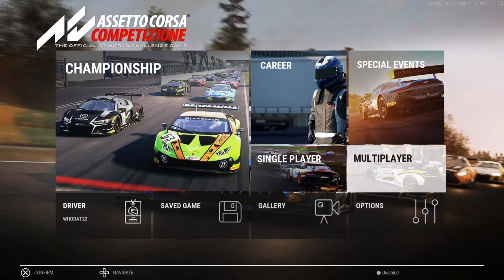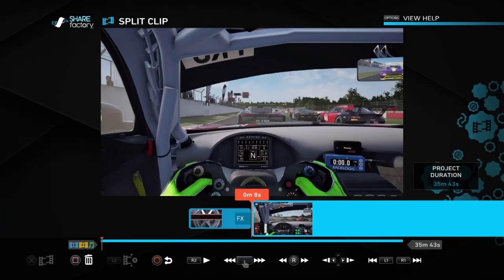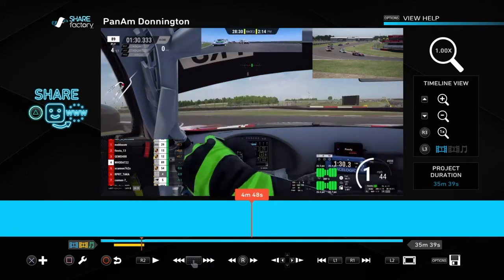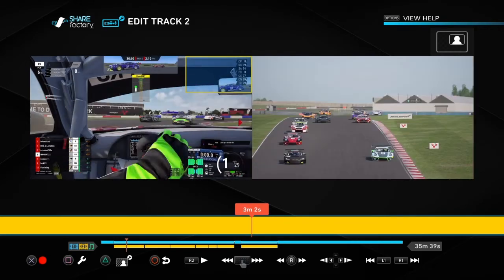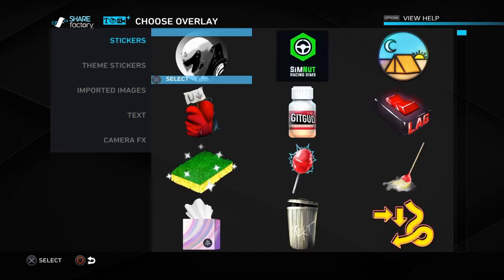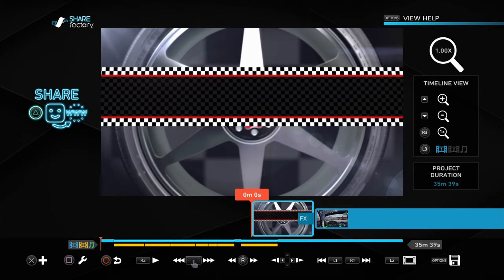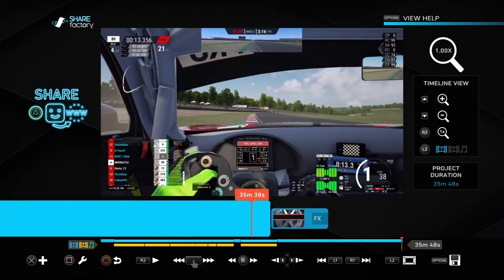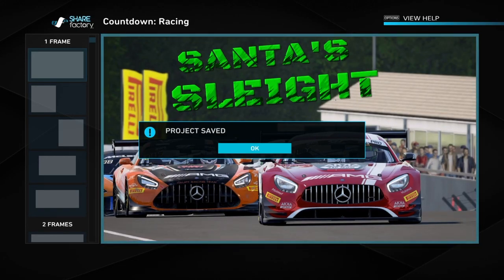Share Factory Tutorial 2021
An over the shoulder view of how to edit your videos using Share Factory on your Playstation. I will also show a few tricks on adding picture and picture to give your gameplay and added perspective.

Rig:
-SimNut Racing Sims - Custom 8020 Aluminum Profile

-Logitech G29
wheel, pedals, shifter